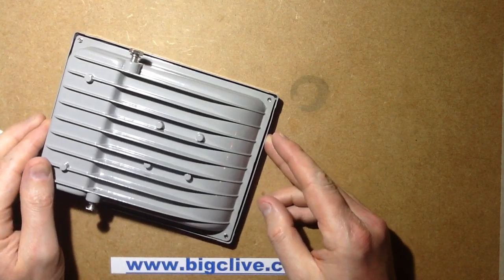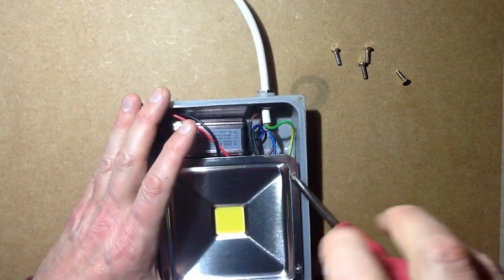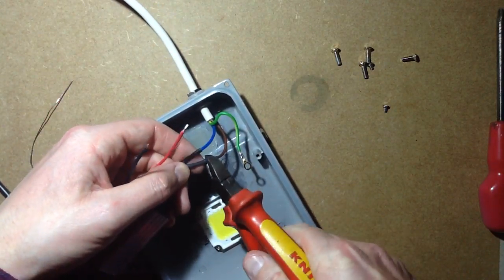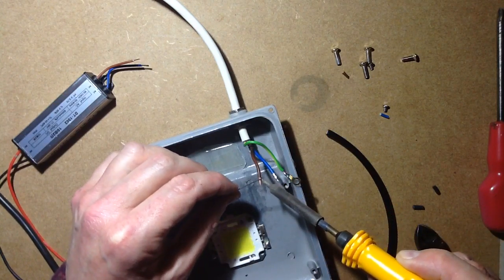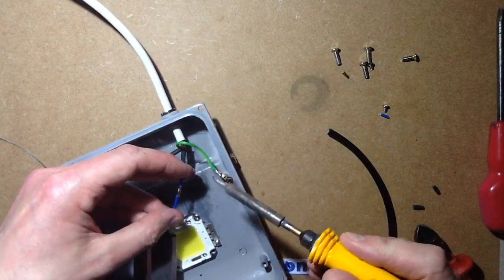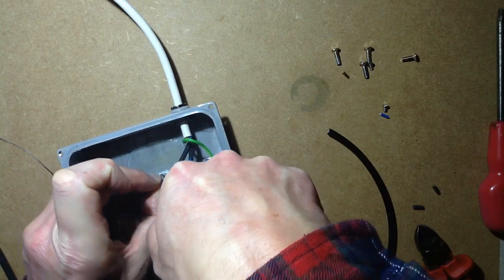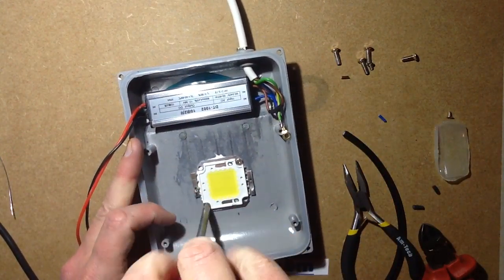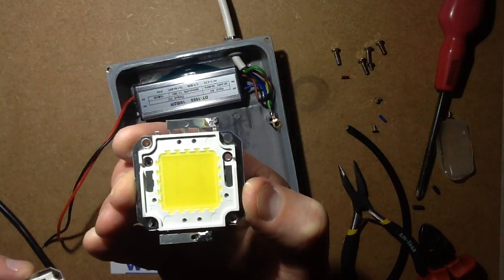How to change LEDs and drivers in LED floodlights.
Since I had received the first two of several 20W drivers and LEDs ordered from different ebay sellers I decided to go ahead and upgrade my fake 20W bench floodlights to their full 20W rating.
I decided to video it because it shows what's involved in changing the drivers and LEDs in standard LED floodlights.  This means that anyone with a faulty light can get it going again, since there are really only two components.
You could also mod your light by changing the colour from cold white to warm white or vice versa.  Or perhaps use one of the high power coloured LEDs instead for effect lighting.

If your light was having thermal dissipation issues you could also lower the drivers power rating from maybe 100W to 50W.
Most of the lights in the 20, 30, 50, 70, 100W range use a standard LED platform with a matrix of 100 LED mounting positions on it that are populated as required.  The LEDs tend to be wired in series circuits of ten 1W chips and then groups of ten are paralleled to make up the desired wattage.  It follows that if you have a 20W driver you can actually use a higher power LED array since the voltage will be the same and the current will just get distributed through more LEDs.  In this case I chose to use a 20W driver to run a 50W LED to give the LEDs an easy life at less than half their normal current.

The video is self explanatory, but it's worth mentioning that I had already extended the cable length on the floodlight.  If you can actually use the tiny length of cable that comes pre-fitted then you only need to thread it through the cable gland.  You don't need to use soldered joints and heatshrink sleeving.  You could use crimps or even terminal strip to make the connections.  Just make sure the earth/ground connection is attached to the metal case for safety.

The positive side of the LED seems to be identifiable in all the LEDs I've used, by the location of two extra holes right through the body and heatsink plate of the LED.  Possibly also used for alignment in manufacturing processes.

If your light has a passive infrared detector on it for detecting the presence of people then it has three wires that are connected as follows.  The neutral (blue in Europe) that is commoned with the incoming neutral and the driver.  The live (brown in Europe) which goes directly to the incoming live.  And finally there will be a third switch wire which will probably be a different colour like red.  This is the one that goes to the LED drivers live connection so it can switch the light on and off.  If you have a faulty PIR you can either bypass it for continuous operation by just connecting the LED driver directly to the incoming mains supply, or you can probably get a new one cheaply by buying a basic PIR LED floodlight purely to rob for the PIR sensor unit.  The power rating is not really an issue, since even the most basic PIR should handle up to 100W or more.